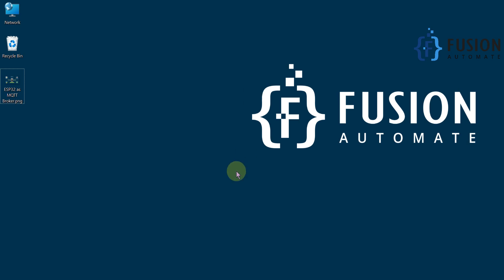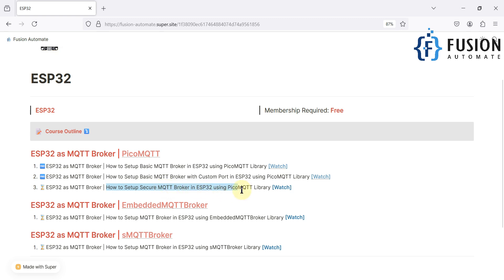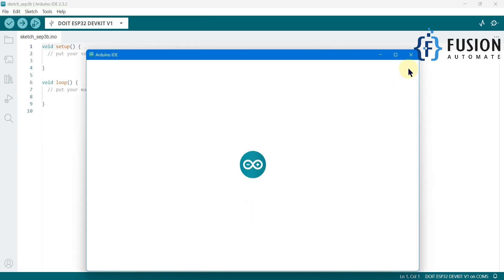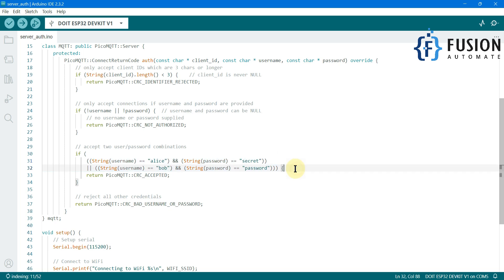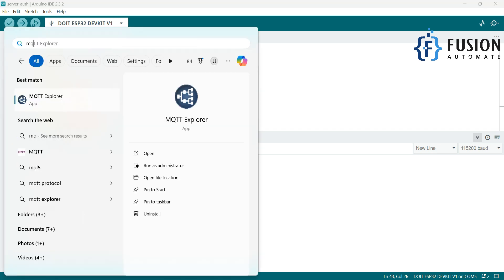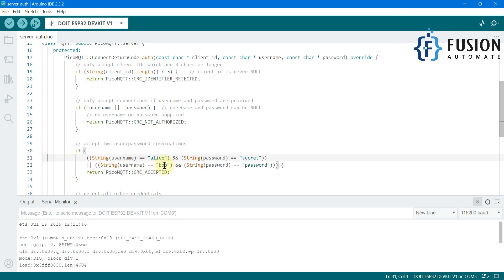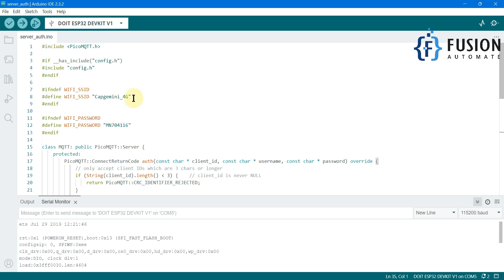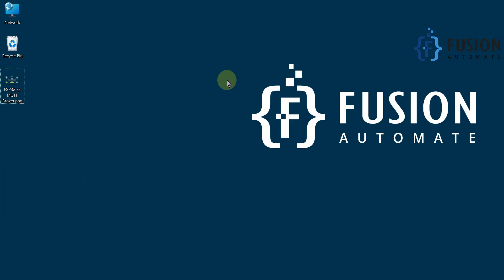ESP32 as MQTT Broker | How to Setup Secure MQTT Broker in ESP32 using PicoMQTT Library | IoT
➡️How to Setup Secure MQTT Broker in ESP32 using PicoMQTT Library with Username and Password Authentication